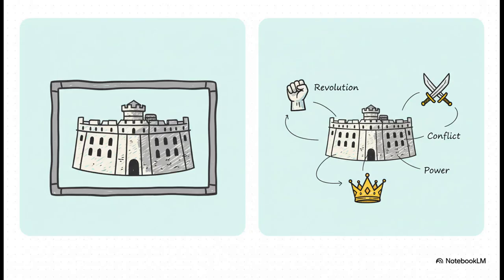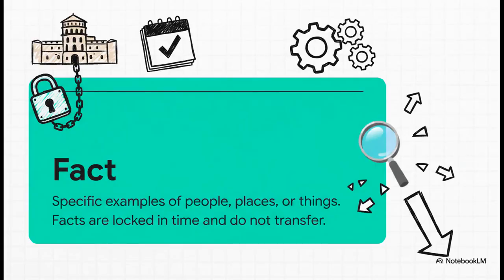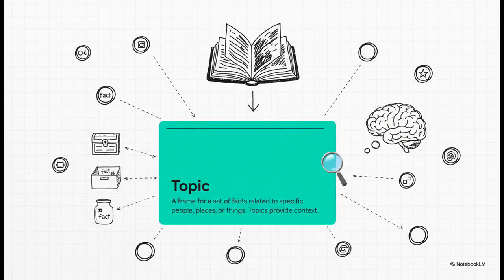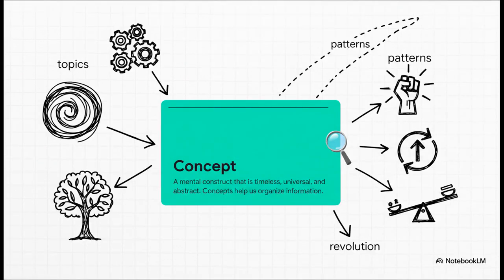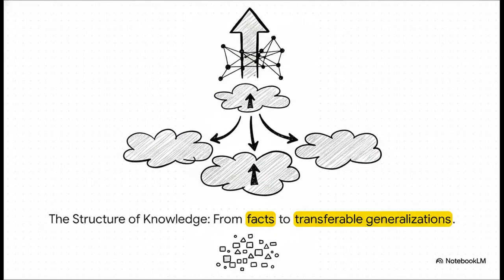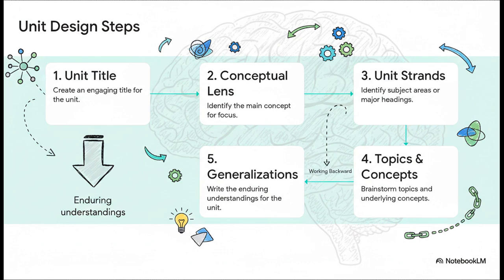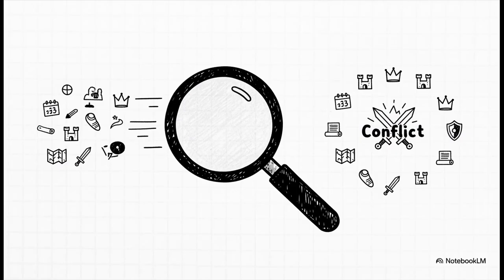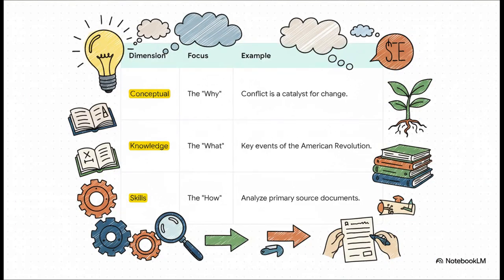INSTRUCTION #02 Concept-Based Learning